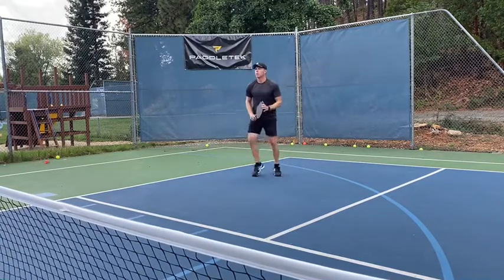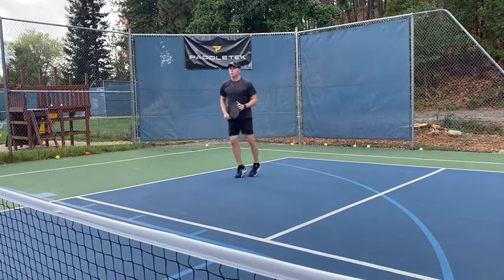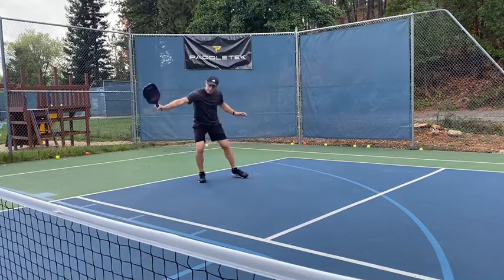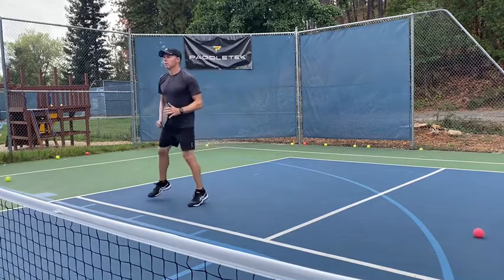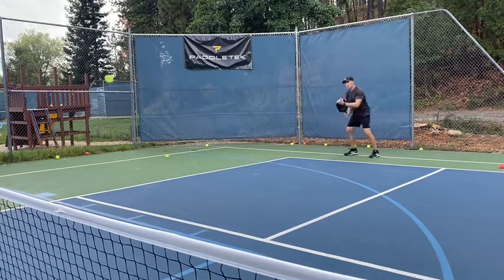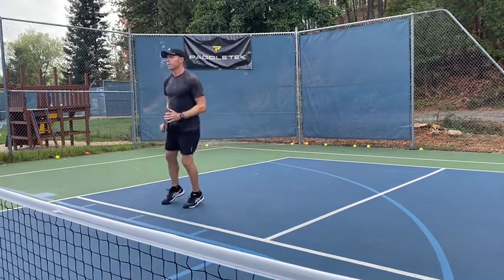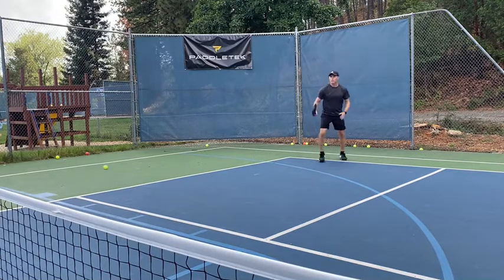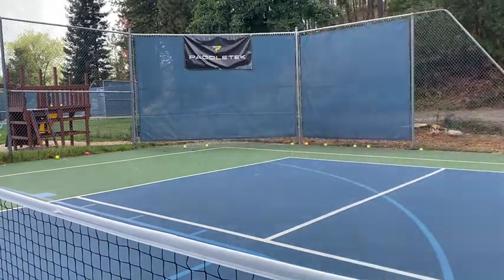Pickleball minute - Keep your feet moving on the court.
Pro John Hendrickson Demonstrates the importance of, and how to, keep your feet moving on the court. Join YouTube channel under Marc Cuniberti for more great videos.